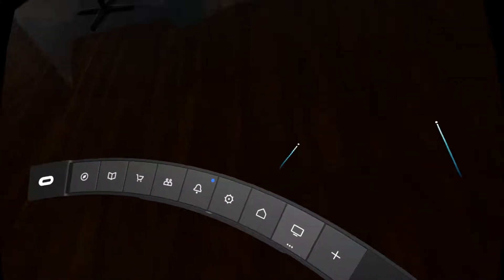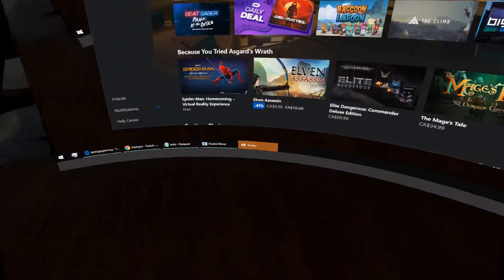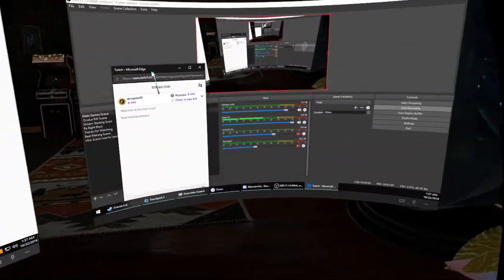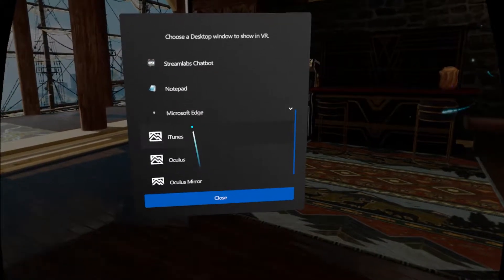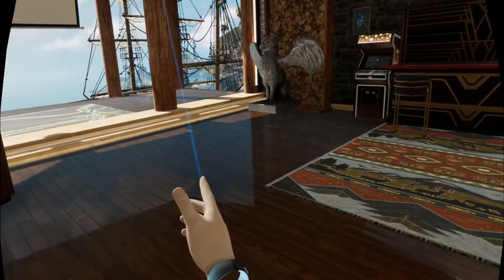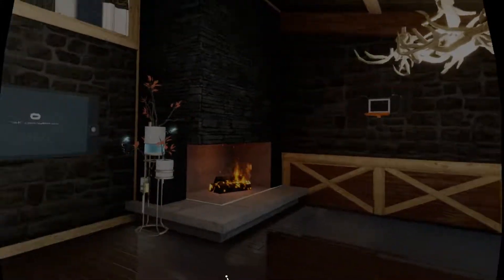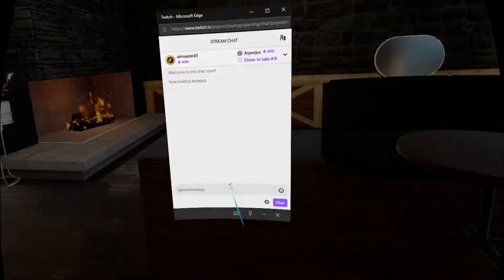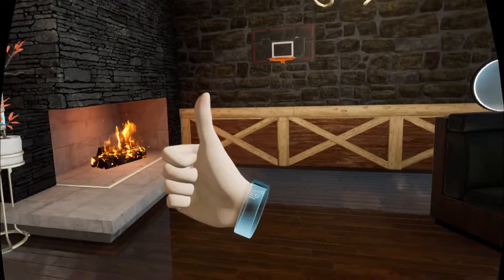STREAM CHAT OVERLAY TUTORIAL - Easy and Free (Oculus)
How to get your Twitch stream chat overlay in VR. I made a quick tutorial on how to easily pin your chat window inside any VR game for free (no plug-ins needed). Enjoy.